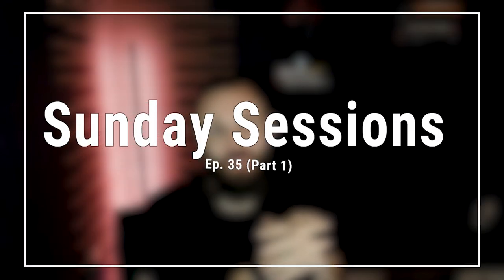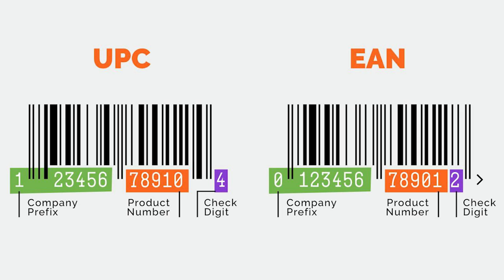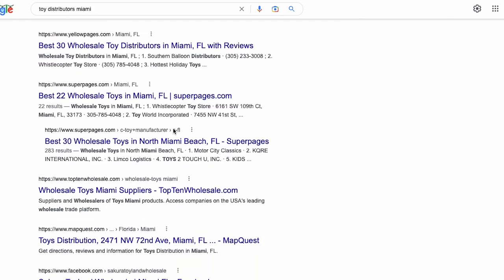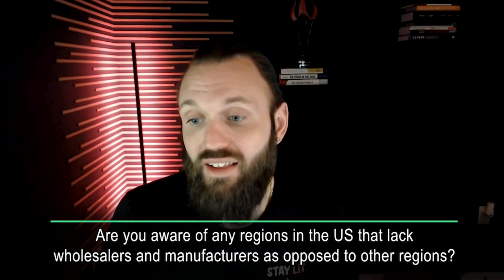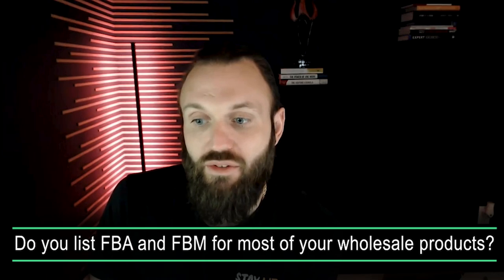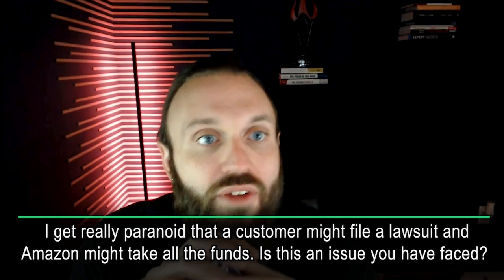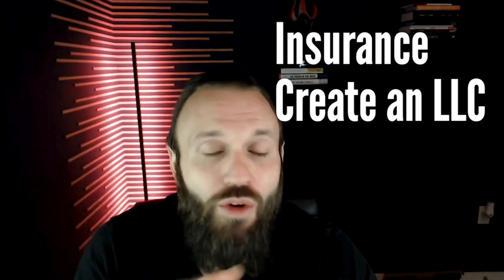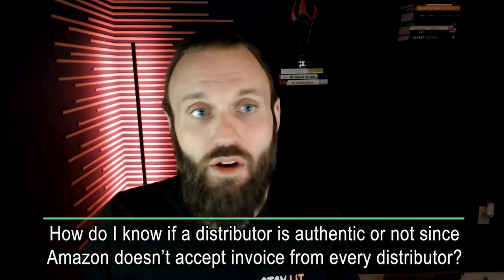Tips From 8 Figure Amazon Sellers #35 | Part 1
Another one of our IG live-streams with tons of YOUR questions answered. If you have a question we haven't answered yet leave it in the comments below!

Stay Grateful & Stay Lit 🔥